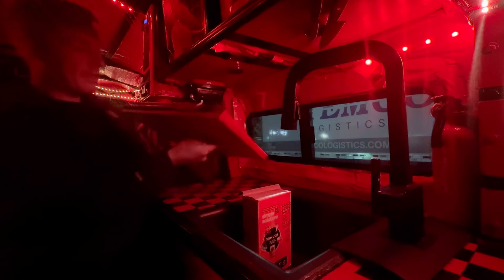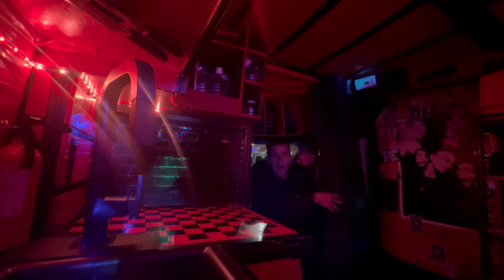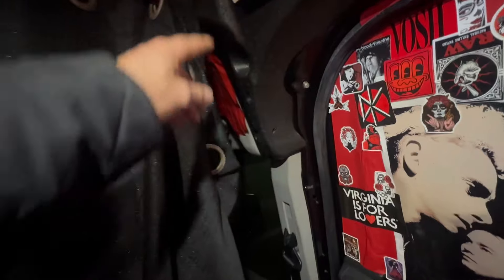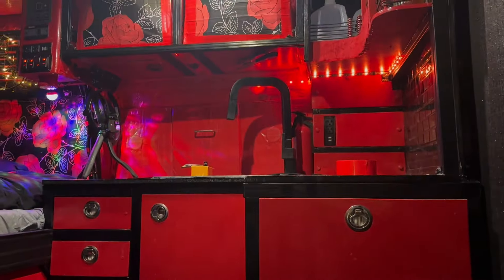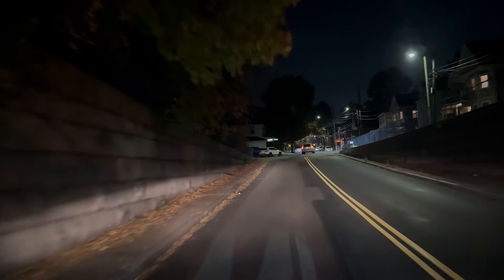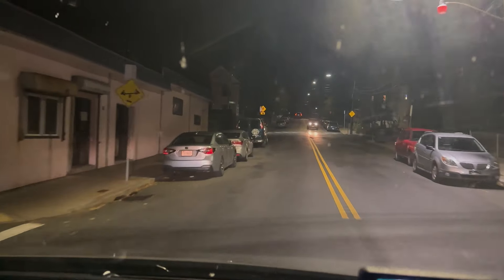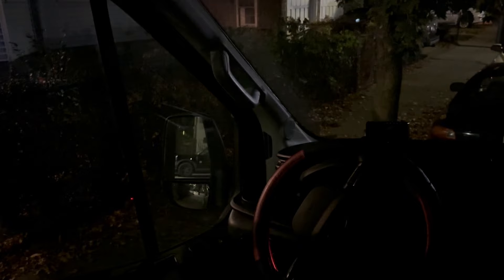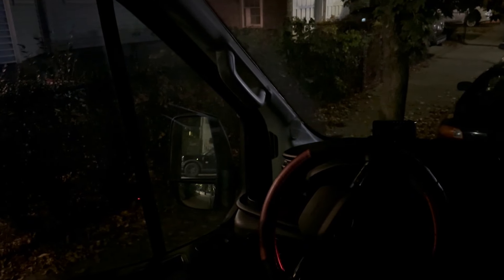Sleeping in a Vehicle on a City Street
ABOUT ME

I sold all my belongings to move into a van in the summer of 2022. Vanlife in New England is not easy but I figure it out.  I also showcase the heck out of this beautiful part of the USA.

- $4/month

CREDITS

Photos & Video: All taken by me unless noted